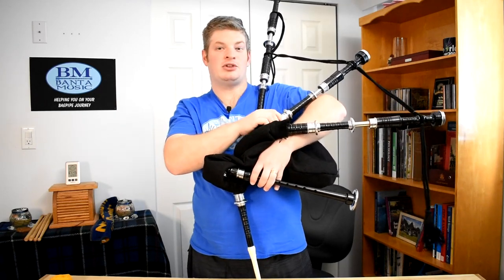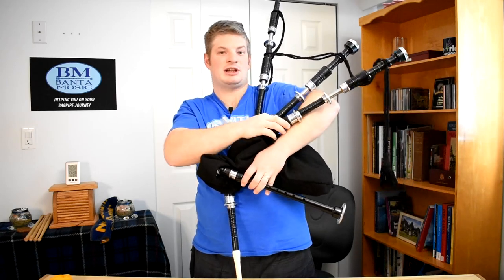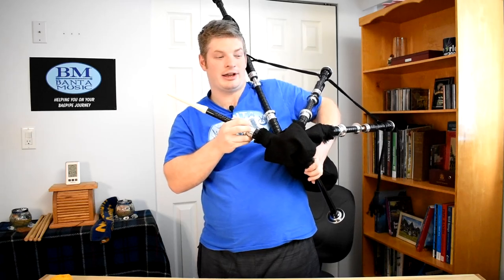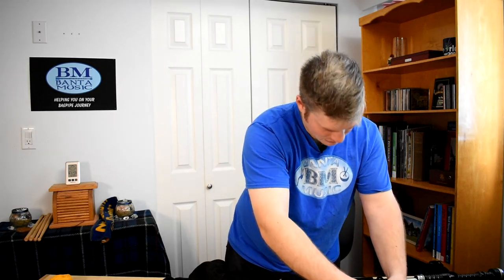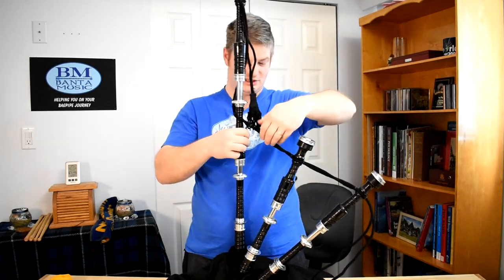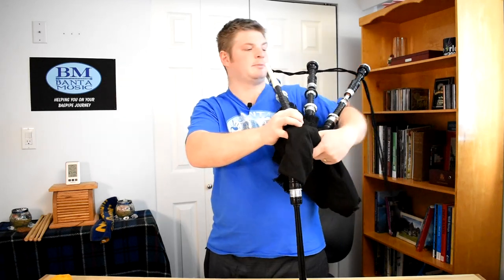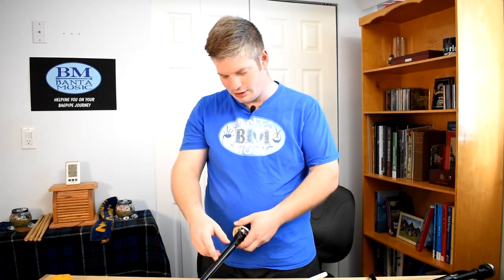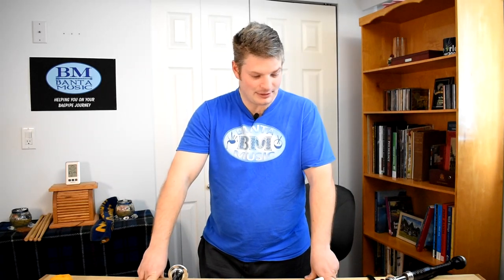eBay Bagpipes - What Made Them Sound BETTER!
Last time, I showed what a set of bagpipes off eBay sounded like and all the faults I found. In this video, I'll show you what I did to make them more playable (ALMOST)!